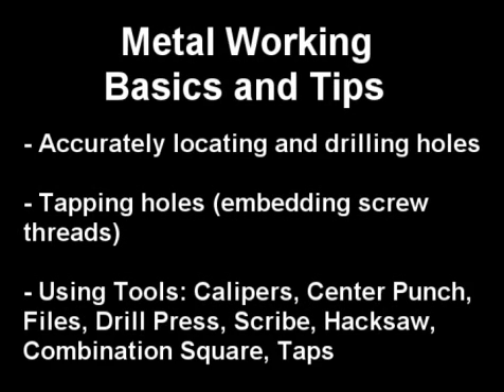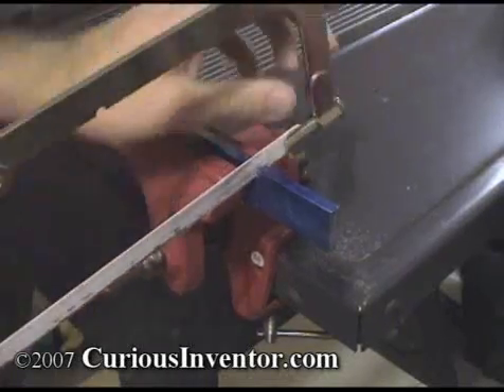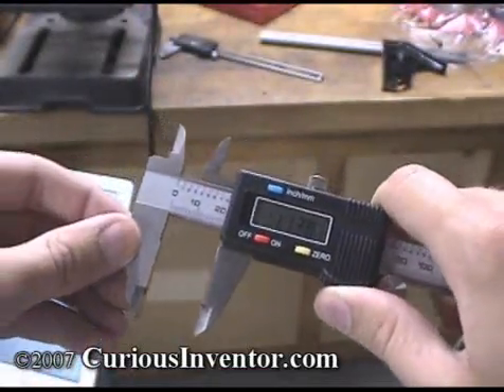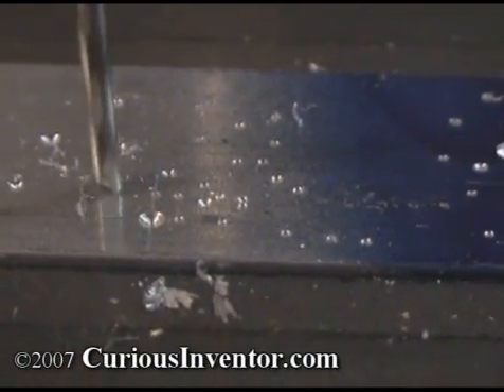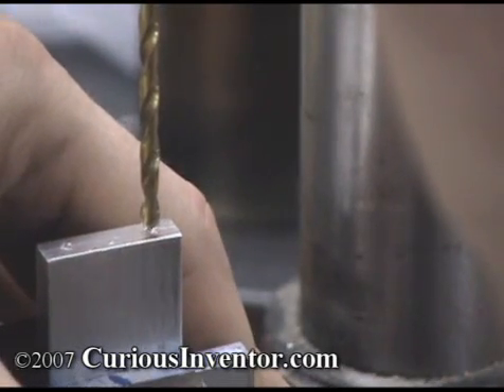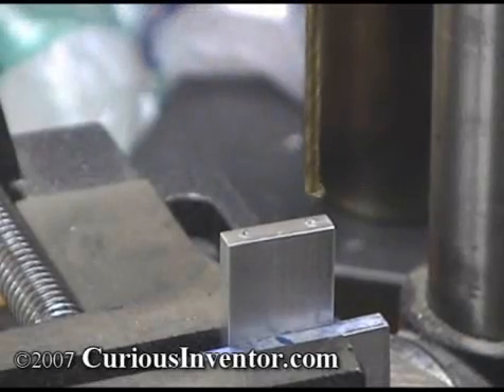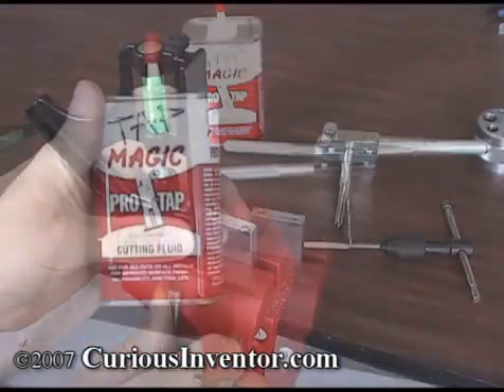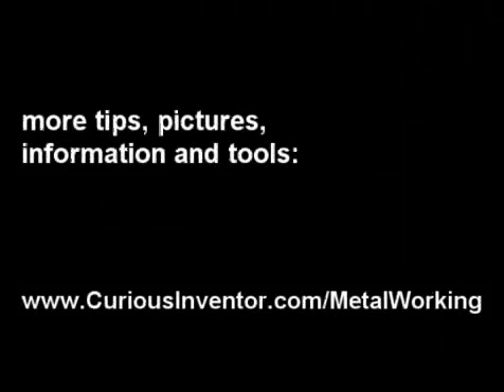Basic Metal Working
Learn how to tap holes, accurately locate and drill holes, and use some basic tools: caliper, center punch, square, file, and more.